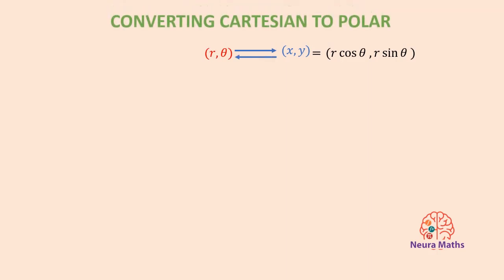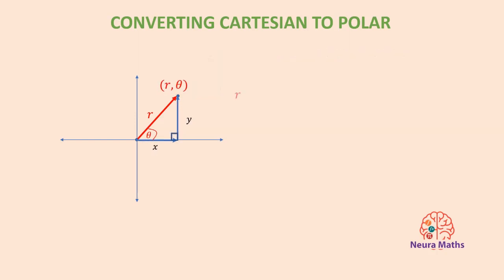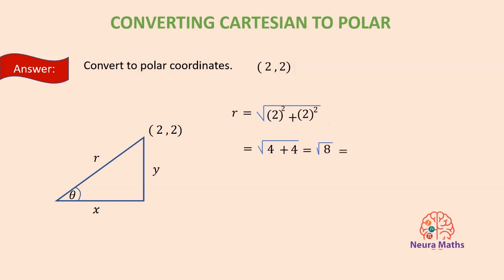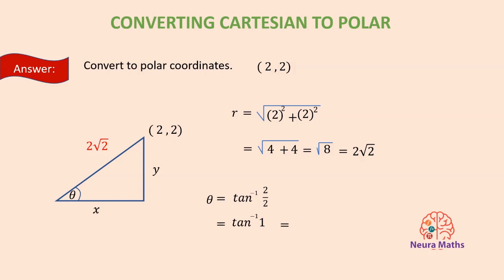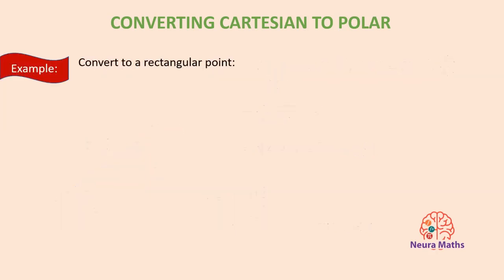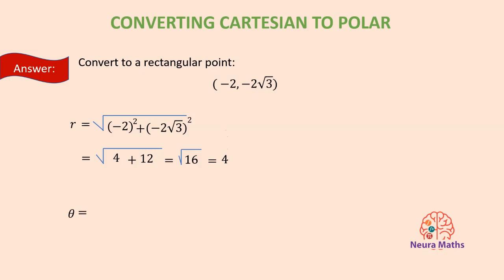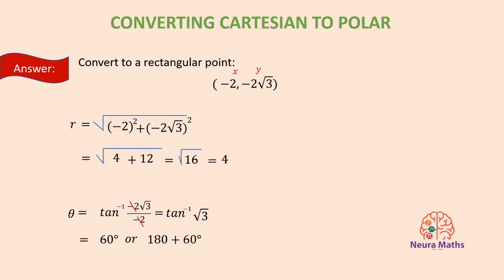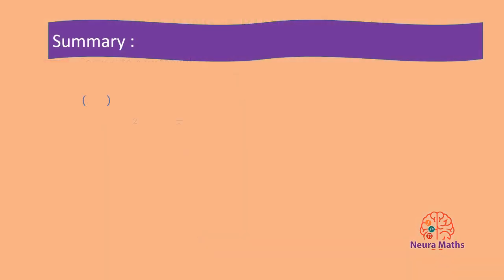Converting Cartesian point to Polar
How to convert cartesian point to its polar coordinates